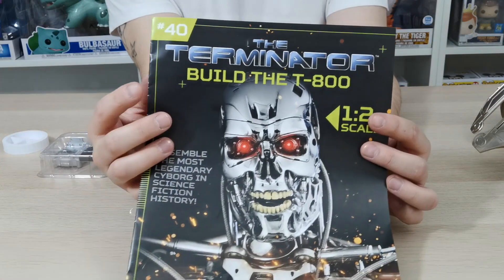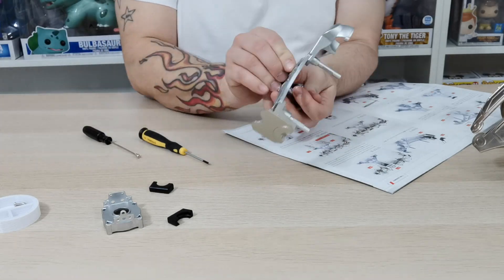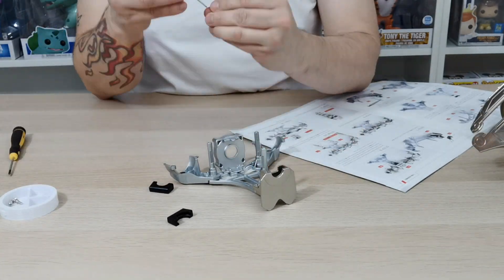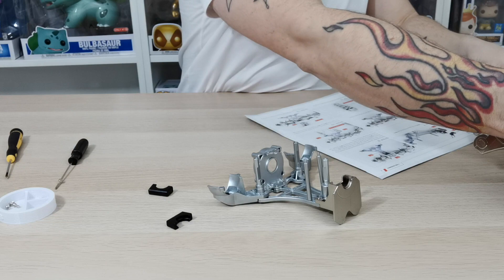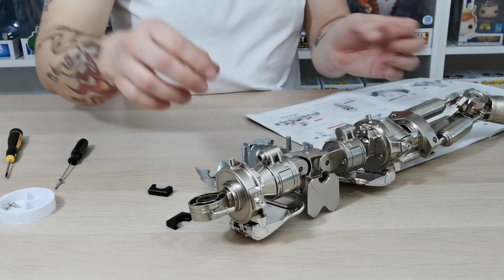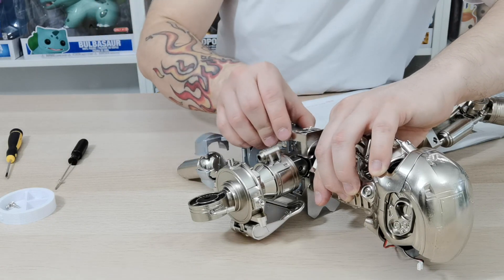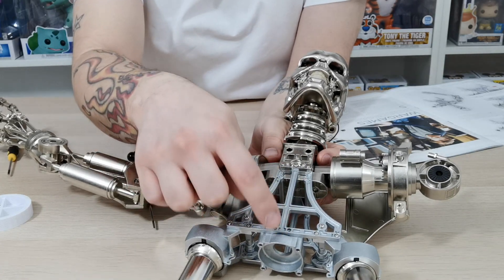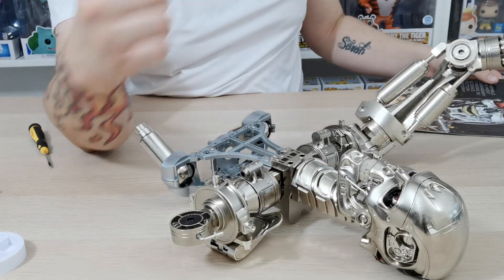Build The Terminator T-800 Issue 40 - Build The Thoracic Cage! (Speed Build )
This is a dedicated page for all the YouTubers building this T-800 Terminator on Facebook.

SOMETHING UNSTOPPABLE.

TECHNICAL DETAILS:
Over 90cm tall!

As part of your subscription benefits, one of your issues in your first delivery will be FREE and you will also receive 4 FREE gifts during your collection.

Join me again soon for issue 41 - Start To Assemble The Vertebra